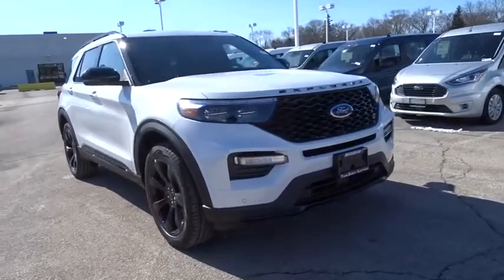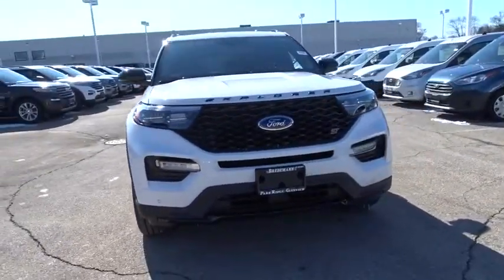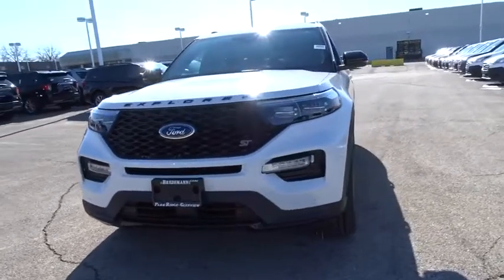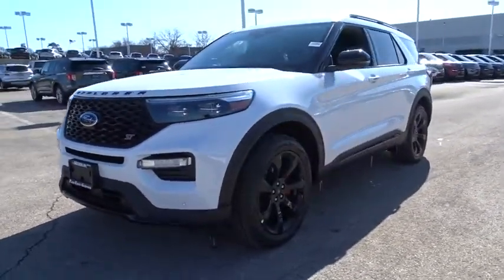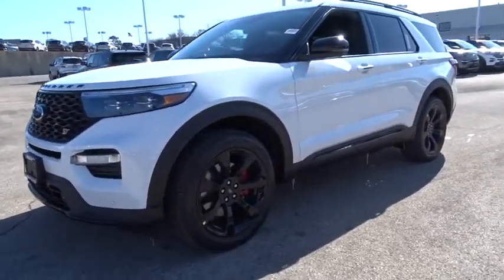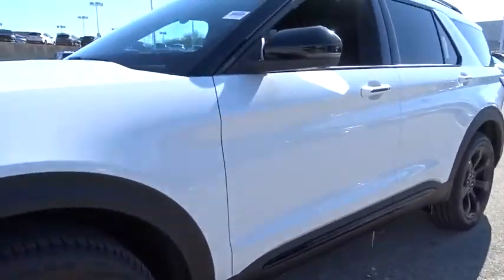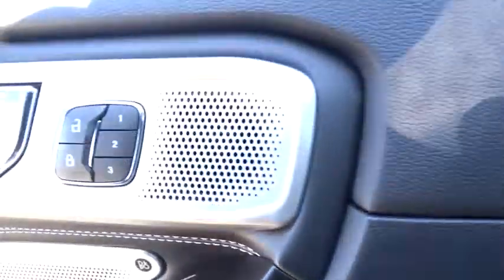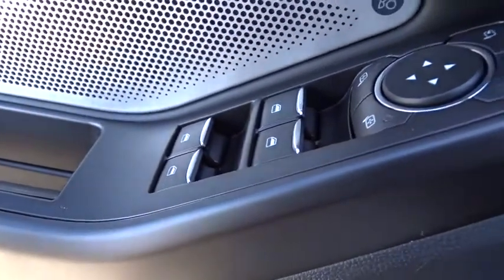2020 Ford Explorer Niles, Schaumburg, Chicago, Highland Park, Arlington Heights, IL F40367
Star White Metallic Tri-Coat New 2020 Ford Explorer available in Niles, Illinois at Bredemann Ford. Servicing the Schaumburg, Chicago, Highland Park, Arlington Heights, IL area.
2020 Ford Explorer ST Nav 4WD - Stock#: F40367 - VIN#: 1FM5K8GC1LGB90770

Bredemann Ford
2038 Waukegan Rd